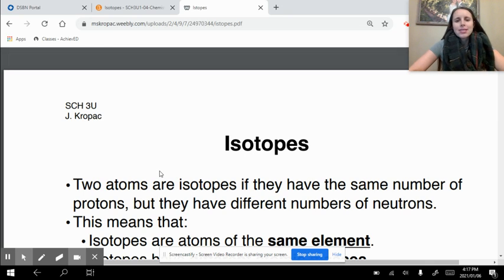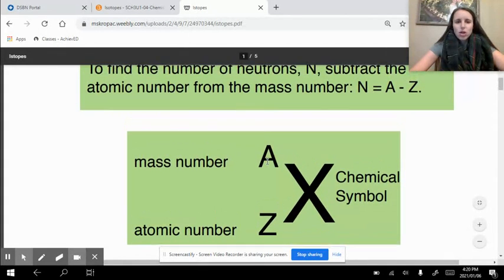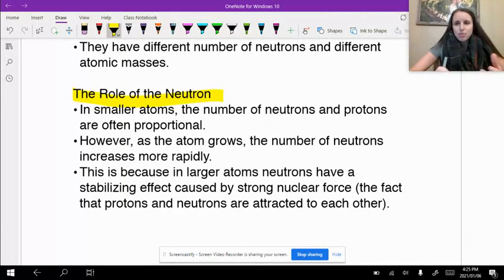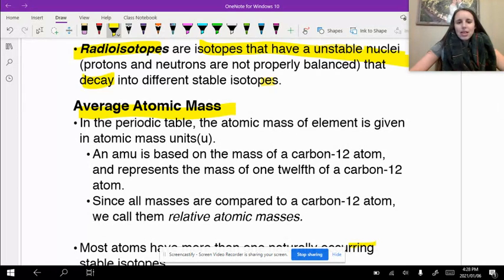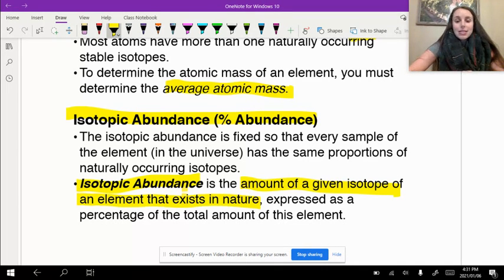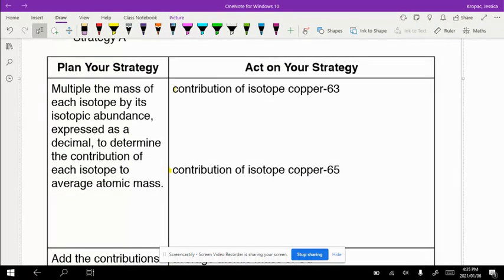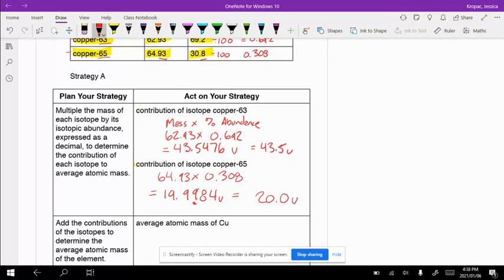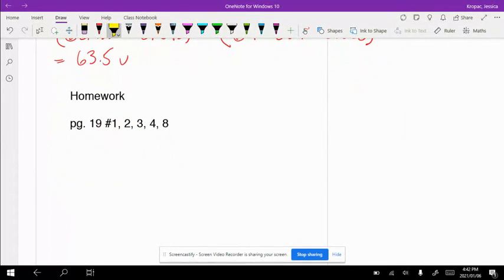SCH 3U Isotopes